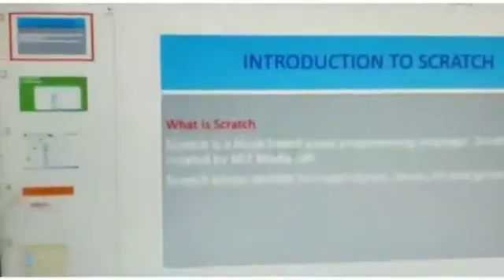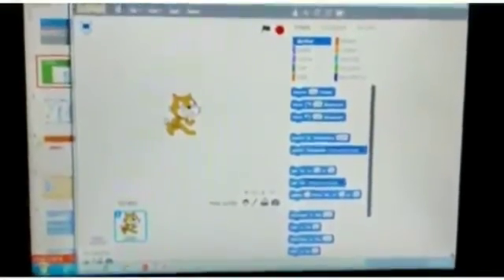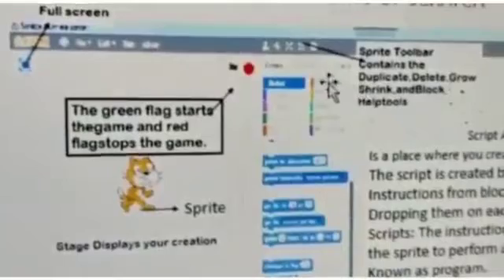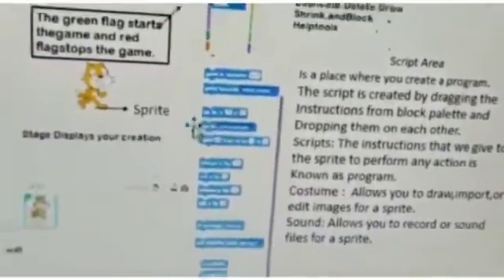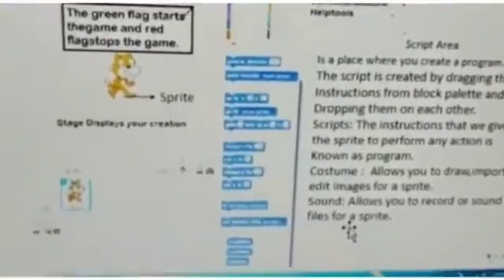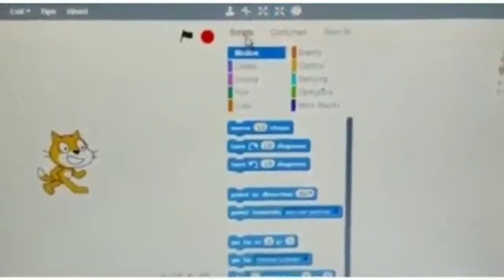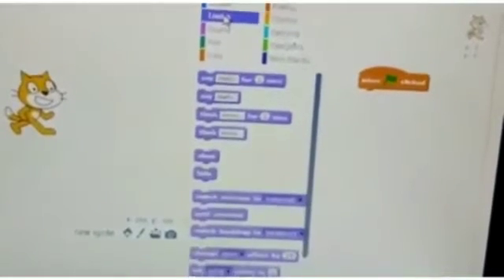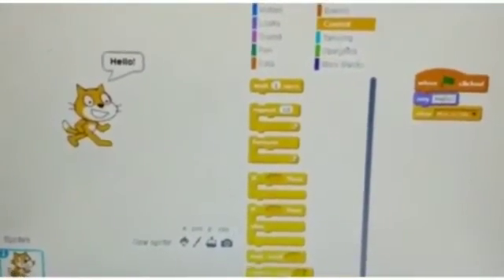Date: 04-11-2020 Class: 3 Subject : Computer